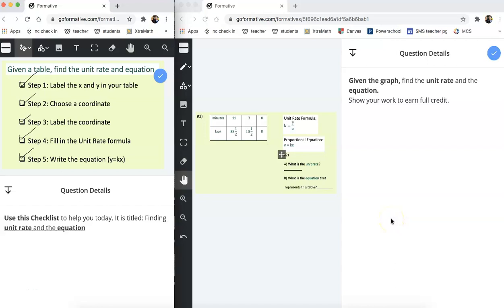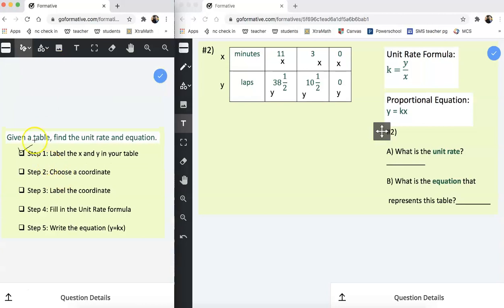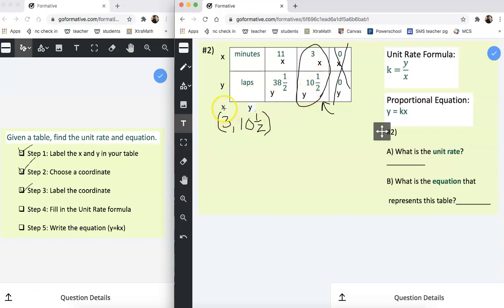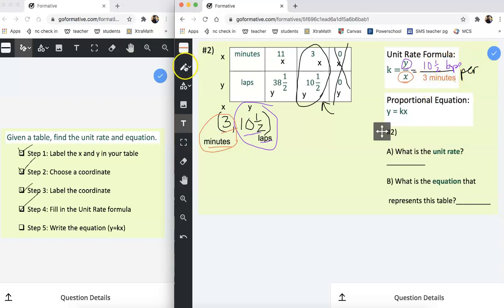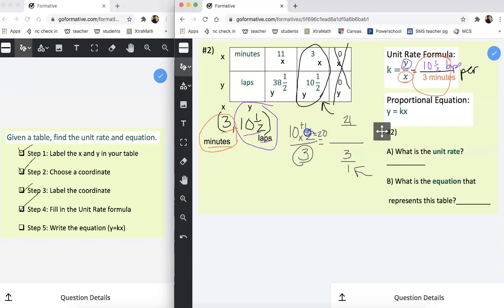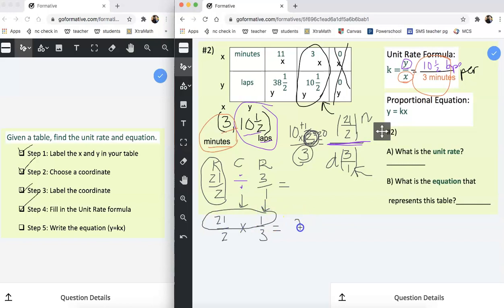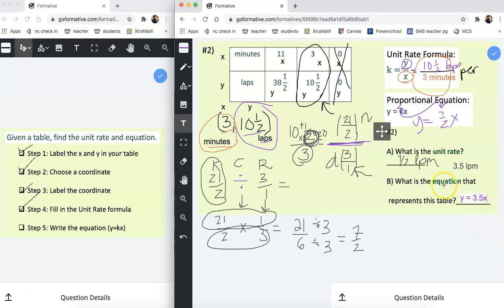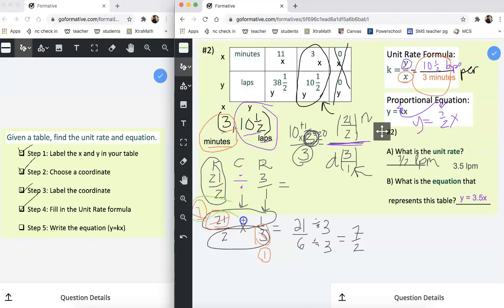Unit Rate and Equation from a Table 2_fractions